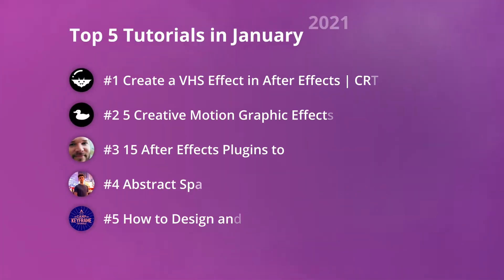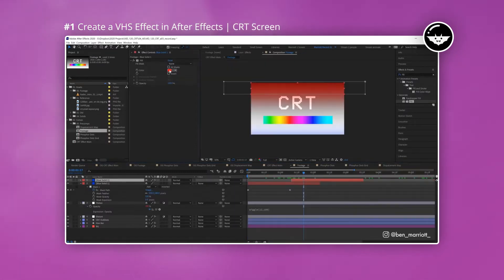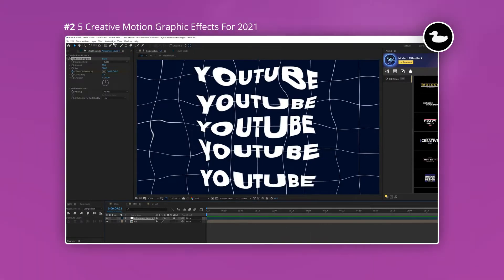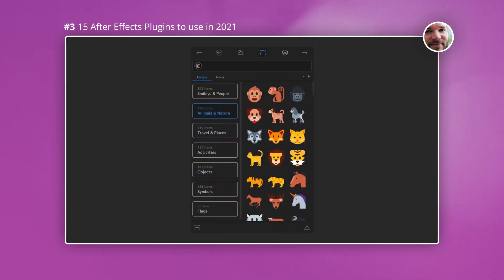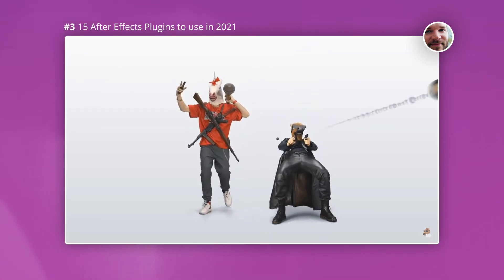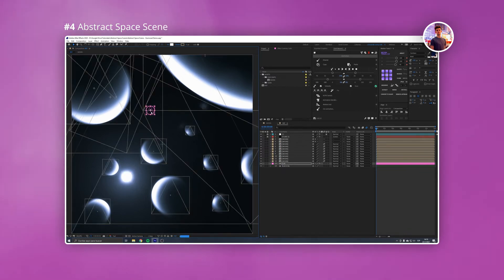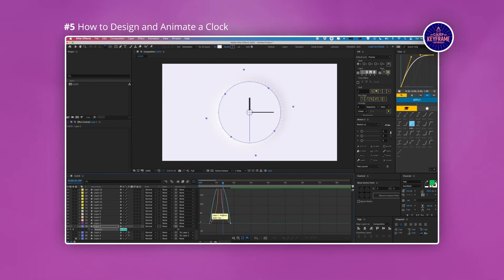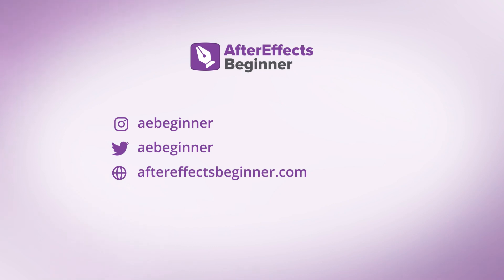Top 5 AFTER EFFECTS Tutorials in January 2021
⭐The Top 5 Best AFTER EFFECTS Tutorials in January 2021!

Intro - 0:00
Tutorial #1 Create a VHS Effect in After Effects | CRT Screen -  0:21
Tutorial #2 5 Creative Motion Graphic Effects For 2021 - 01:18
Tutorial #3 15 After Effects Plugins to use in 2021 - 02:17
Tutorial #4 Abstract Space Scene - 03:44
Tutorial #5 How to design and animate a Clock – Illustrator/After Effects - 04:38
Roundup - 05:34
Outro - 05:53

► Tutorial #1 - Ben Marriott

Create a VHS Effect in After Effects | CRT Screen Tutorial

► Tutorial #2 - SonduckFilms

► Tutorial #3 - Boone Loves Video

14 Free After Effects Plugins to use in 2021

► Tutorial #4 - Francisco Giordano

► Tutorial #5 - Camp Keyframe

How to design and animate a Clock – Illustrator/After Effects

All videos owned by their creators!